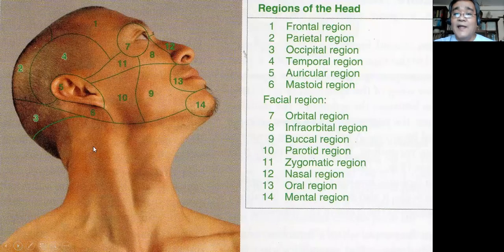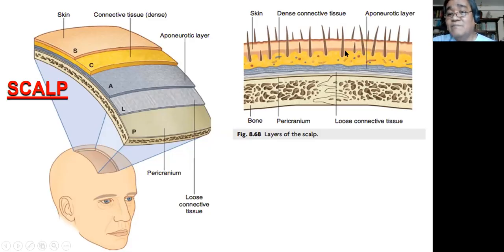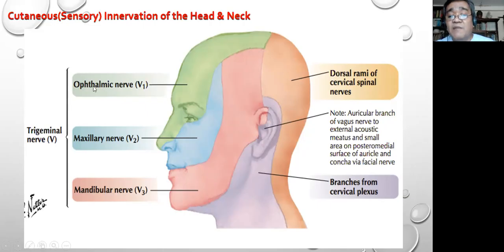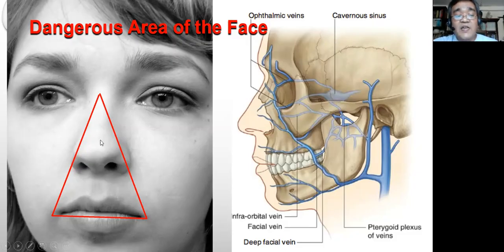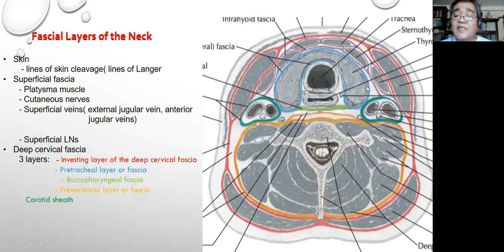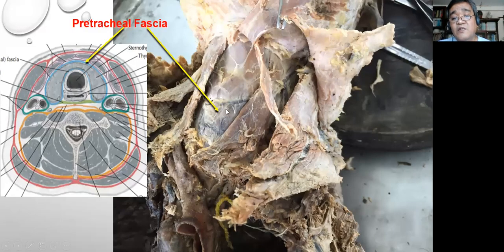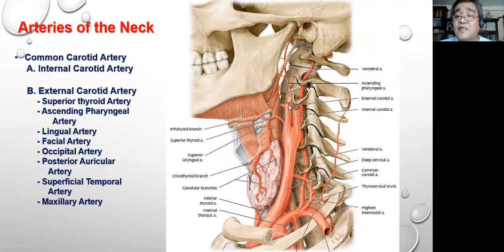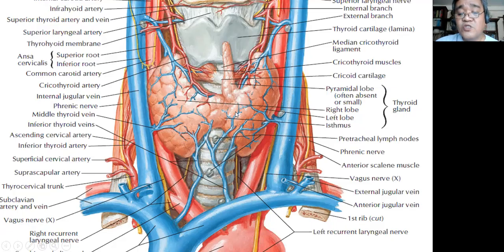Pre recorded Powerpoint zoom lecture on the anatomy of the head and neck